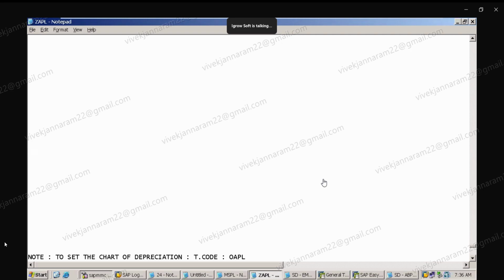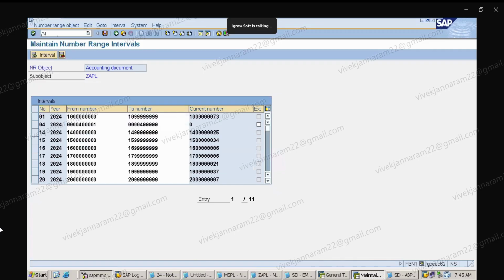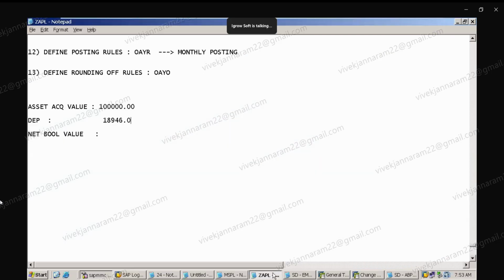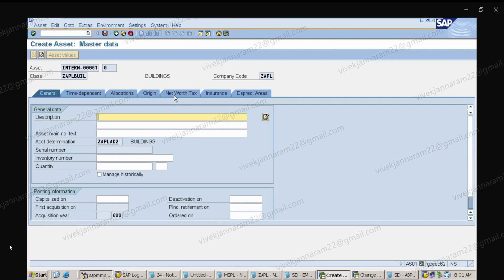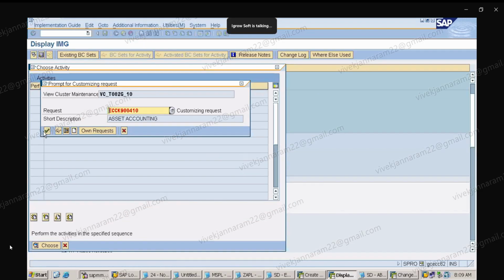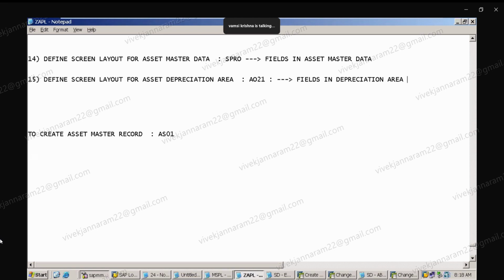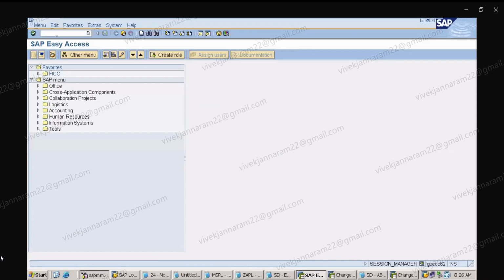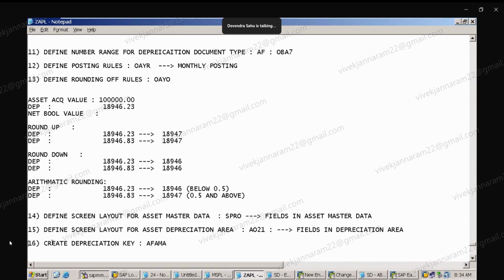Define Number Range For Depreciation and Posting Rule Rule and Define Rounding Rule 17-03-2025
Define Number Range For Depreciation and Posting Rule Rule and Define Rounding Rule and Create Asset Master 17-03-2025